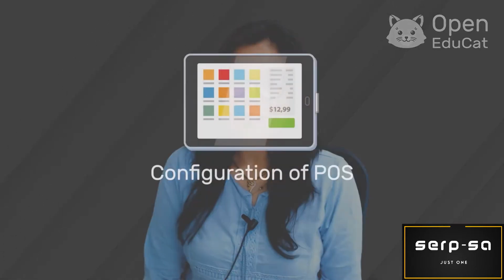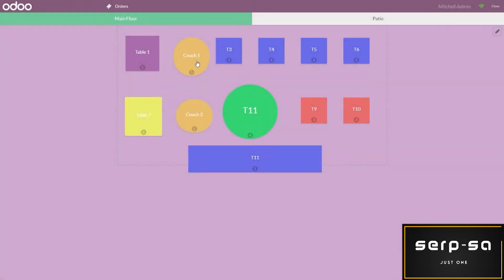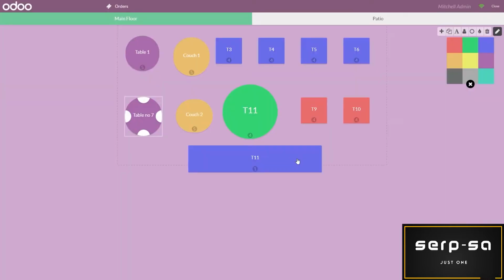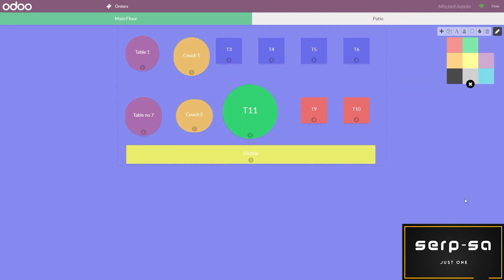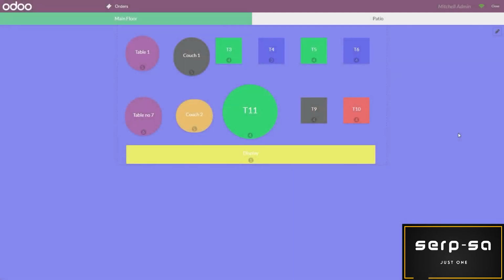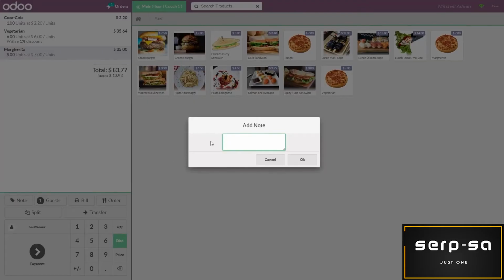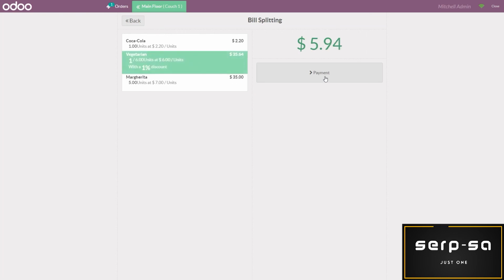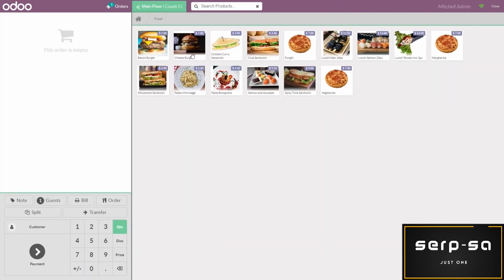Serp-SA - How to Manage Canteen